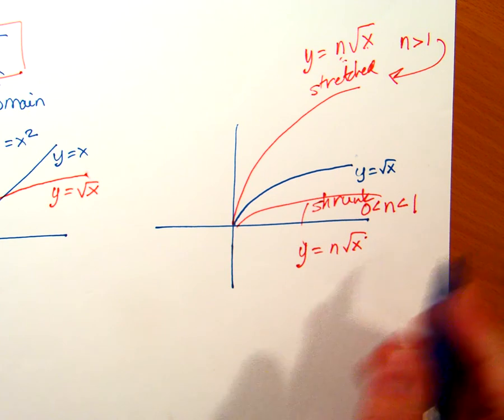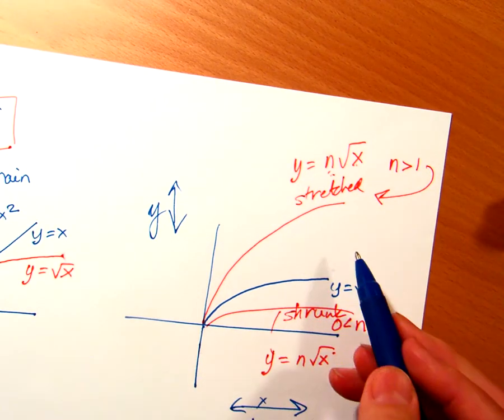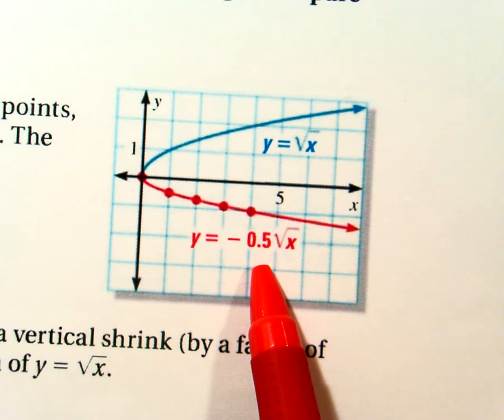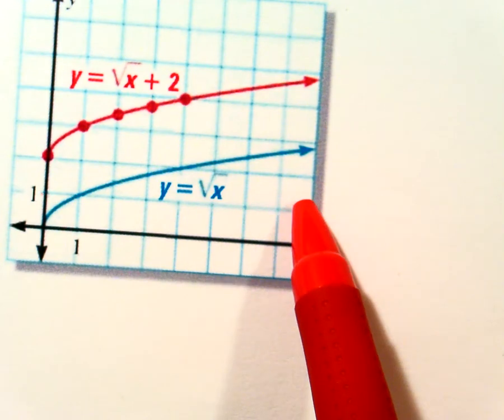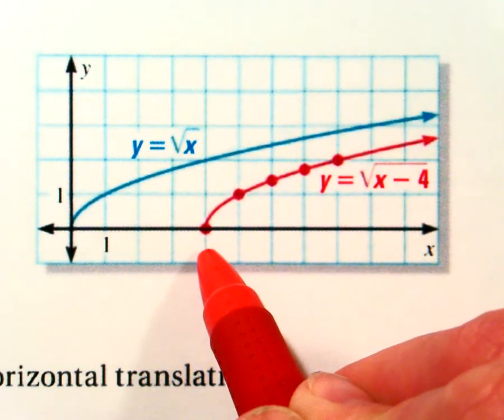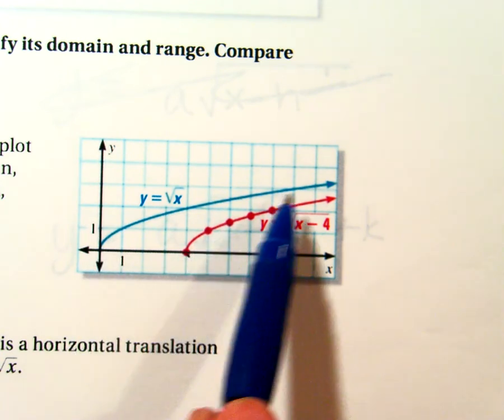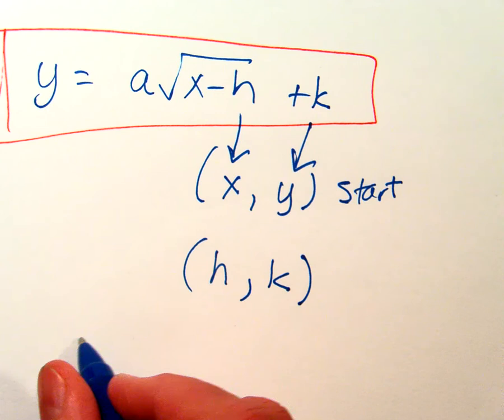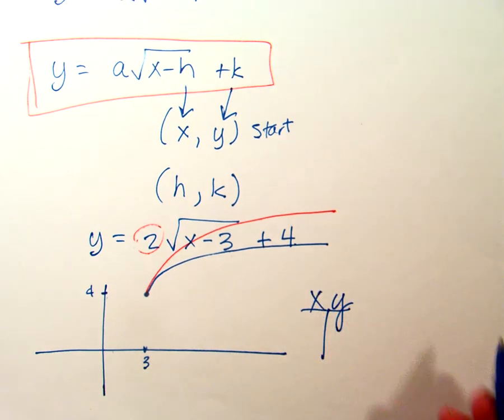alg 11 1 radical functions 3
Part 3 of an algebra 1 lesson on beginning radicals